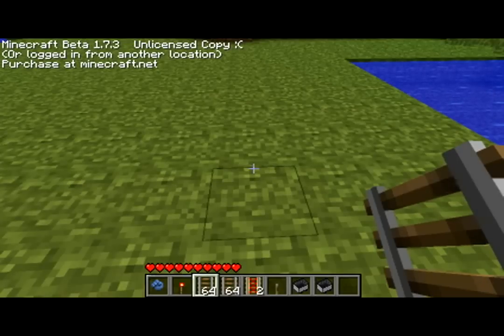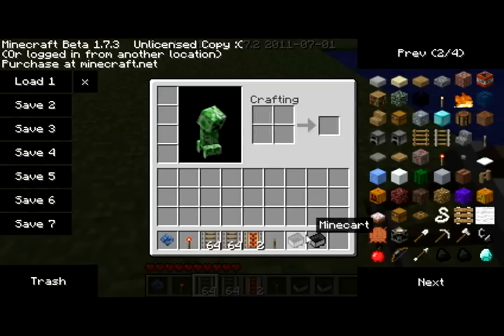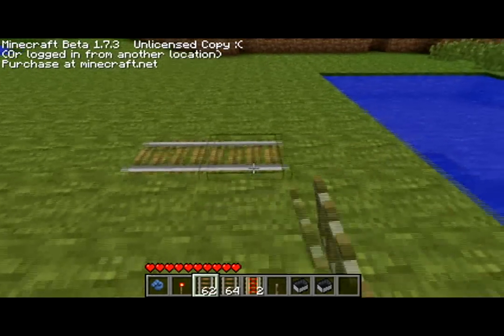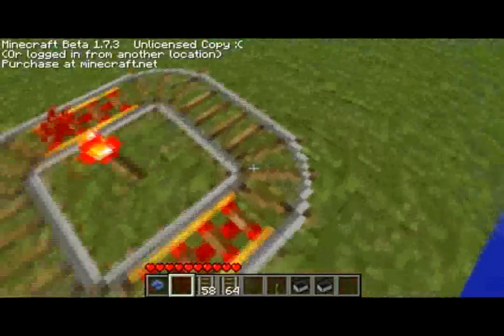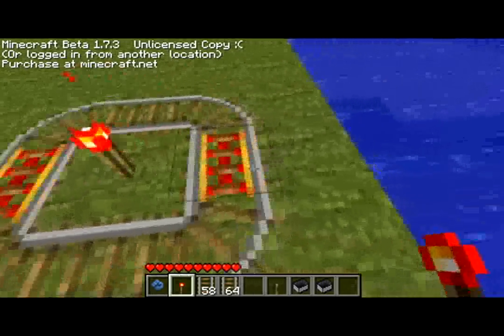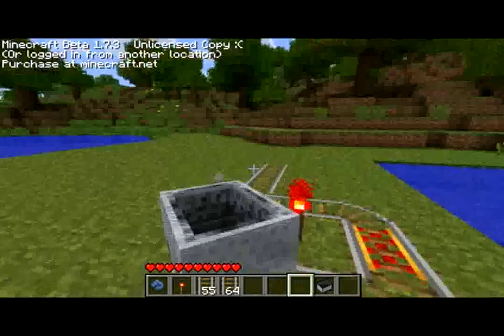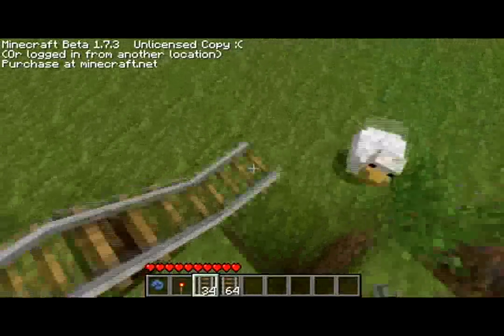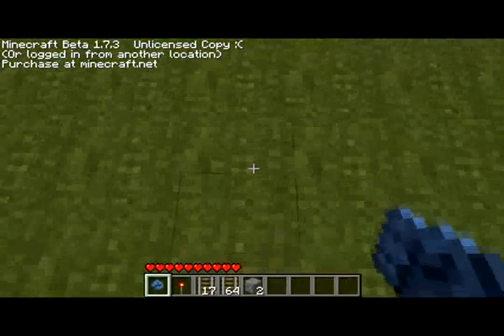{VT} How to make a Minecart Booster on Minecraft {VT}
|READ DESCRIPTION BEFORE WATCHING|

This is the easiest way how to make a Minecraft Booster
{VT} - Mean "Voice Tutorial"

You Will Need:
1 RedStone Torch
"0 - 9999" Rails
2 Powered Rails
2 Stones (Cobblestone, Diamond Blocks, Gold Blocks...)
2 MineCarts
1 Lever
Have a nice day guys Bye!

Ignore This:
pc gaming montage pc gamer sniper intervention acr noob win fail gaming modern warfare 2 mw2 optic striatus envyus rage exile xgen tva e2k ownage owned pwned pwnt pwn own veteran quickscope noscope hardscope dragscope clan match destruction death lillies left 4 dead crysis medal of honour sandy ravage seananners wings of redemption sucks cock rush camp rusher camper h3cz tejb tejbz tejb3cz dtreats ixfuzion corrosiv3 zzirgrizz is god froz3n jaju striatus.veteran striatus.confero striatus.ashton striatus.froz3n striatus.dusan striatus.notoriouzz striatus.jawpard striatus.txen striatus.rndz striatus.klevzor striatus.silentkill striatus.jorriit vagina and awesome striatus.al3x striatus.alex is the best lol lesbian sex suckers that shit ain't here ac-130 harrier pavelow predator missile incoming tactical nuke incoming it's over damn that russian sounds crazy barrett .50 cal spams liek the m21 ebr scar-H emp who uses that it's kinda useful 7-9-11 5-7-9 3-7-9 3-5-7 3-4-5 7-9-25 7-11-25 setup hutch is the man montage killstreak glitch myth quirk m240 mg4 fal holographic sight holo sight silencer m9 akimbo usp usps deadman riot shield ak ak47 throwing knife claymore tactical knife nuke euphorian euphoria films drift0r sniper acr tar21 yt:quality=high